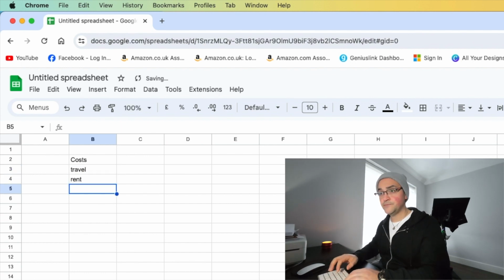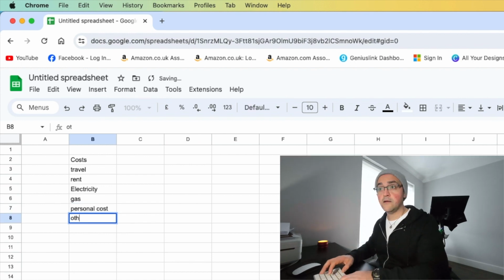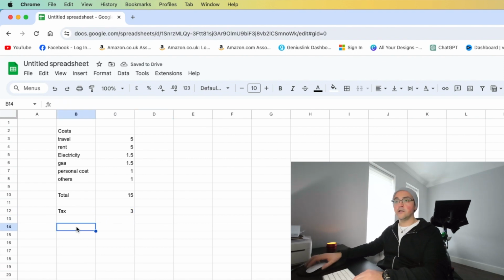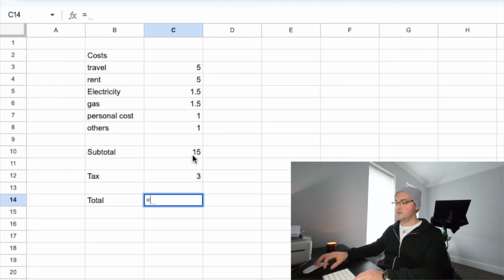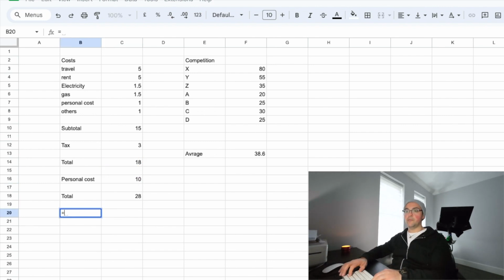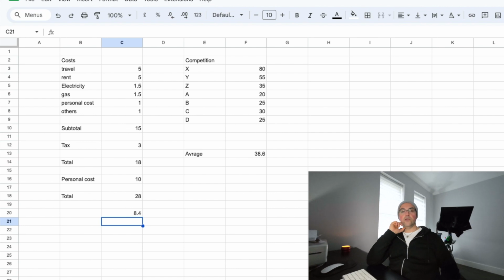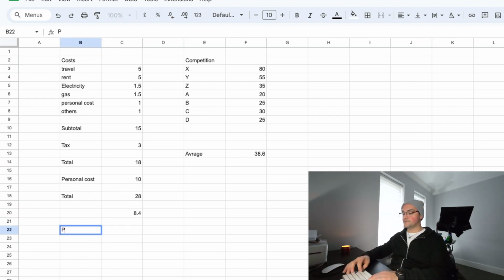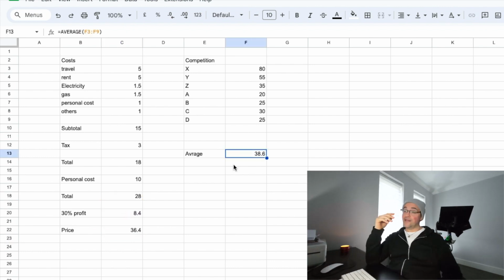How to PRICE Your Personal Training Service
80% of newly qualified personal trainers change career within the first 3 years of business.
Only 5% of personal trainers make it to the 5 years mark.

In this video, we'll discuss how to price your personal training service. Learn about factors to consider when determining your rates and how to set a price that reflects the value of your services. Whether you're a new or experienced trainer, this video will give you helpful tips on pricing your services and growing your personal training business.

⏰ Timestamps ⏰
00:00 How to PRICE Your Personal Training Service
01:40 Cost list
04:30 Competition research
06:48 Personal factors
09:30 Generate your price
14:36 How to increase the price of your service